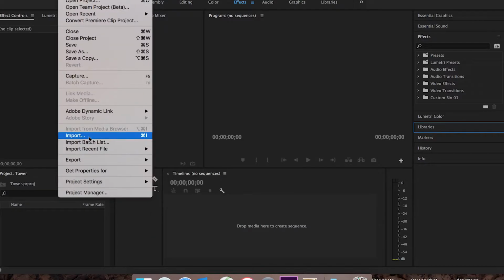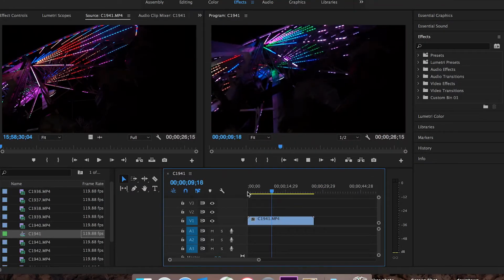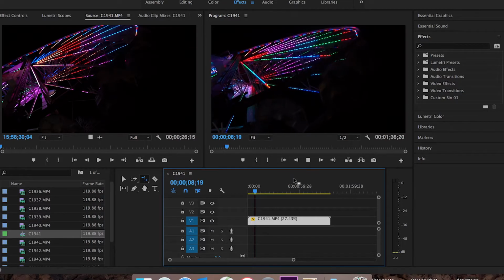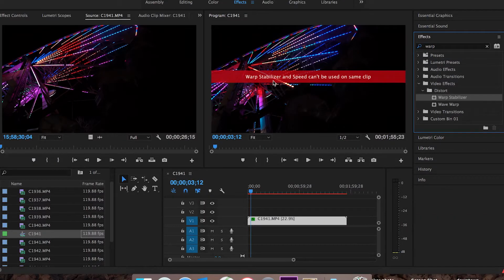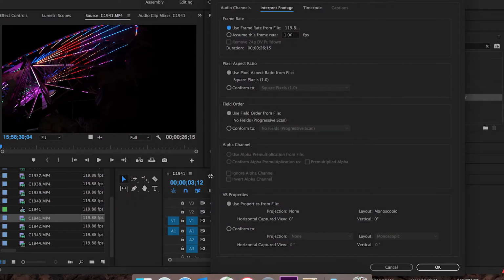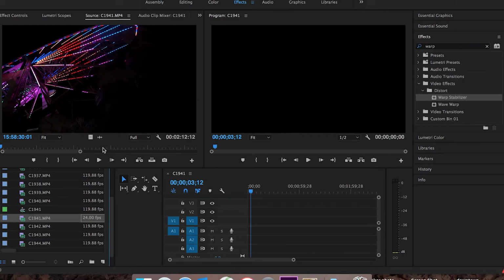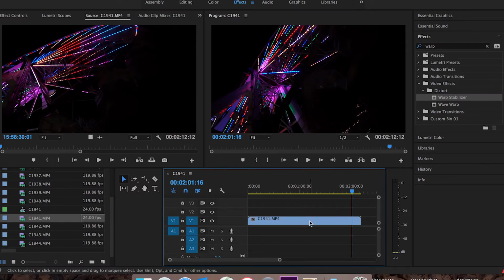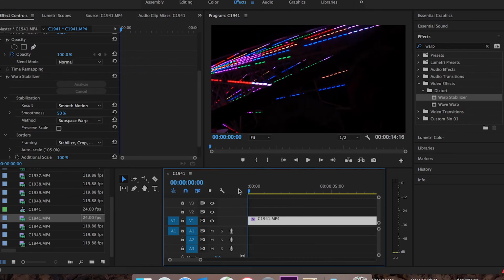HOW TO turn ANY clip into SMOOTH SLOW MOTION | Premiere Pro CC (and be able to add Warp Stabilizer)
When using the rate stretch tool to slow down your clips, the result ends up choppy. Also, it doesn't allow you to use warp stabilizer. Let me show you how to not only create the smoothest slow motion clips, but also how to add warp stabilizer to any of your slow motion footage!